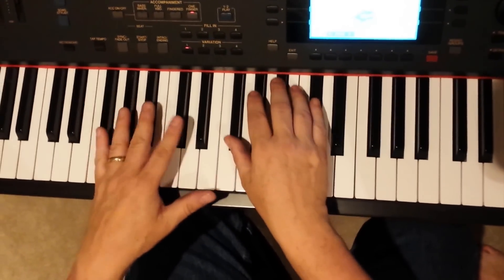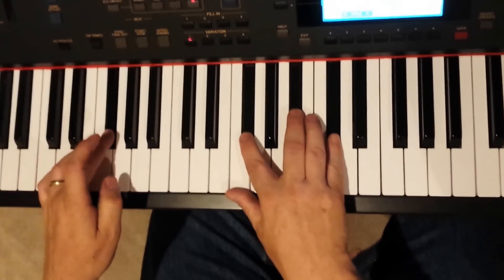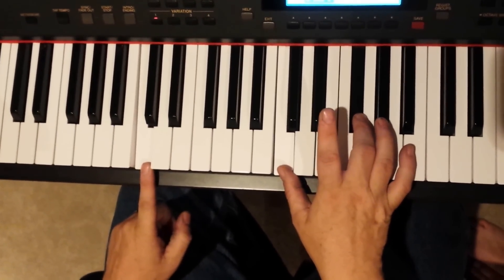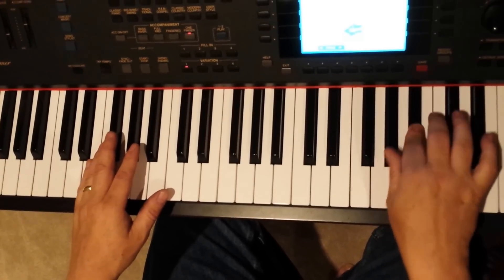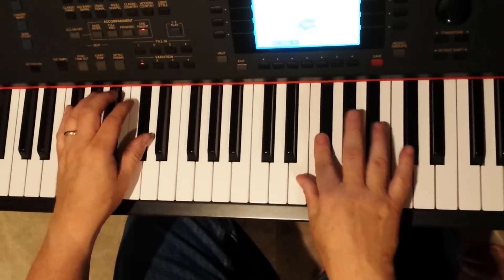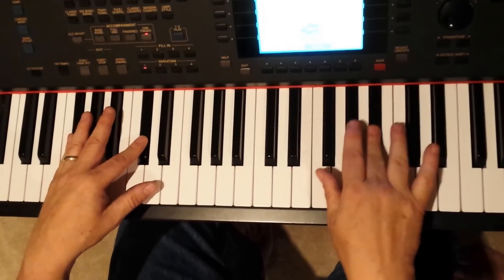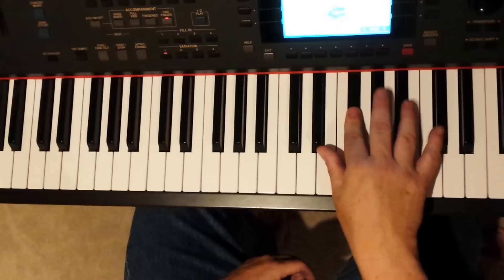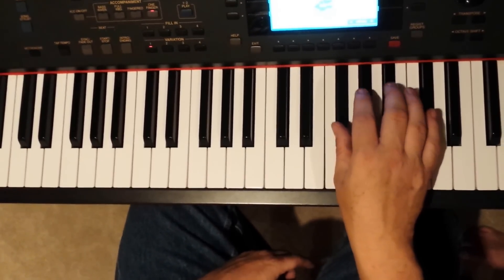How to play All Star by Smash Mouth on piano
Some of you wanted the chords written out, here they are !
Verse F#  C#  G#m  B
Chorus F#  B  Cdim  B